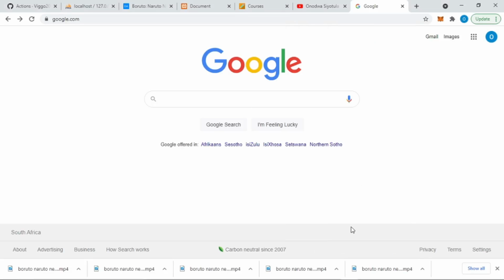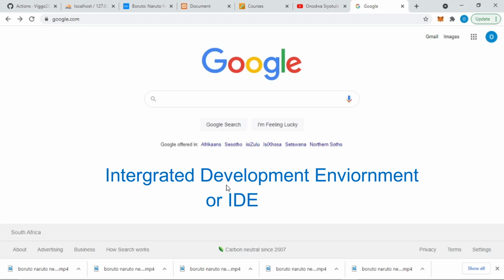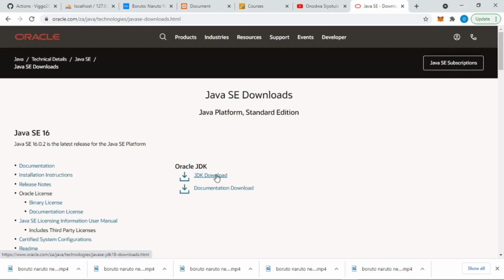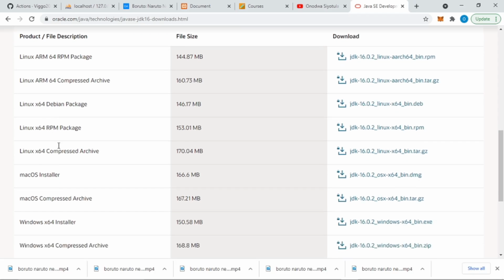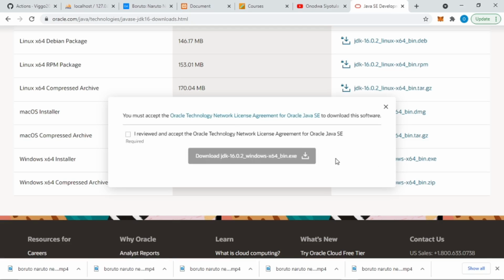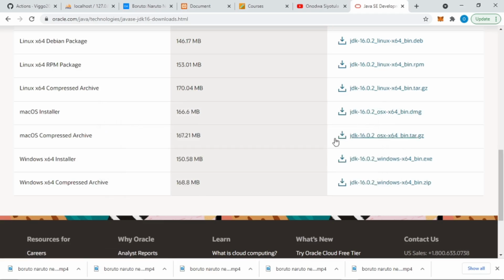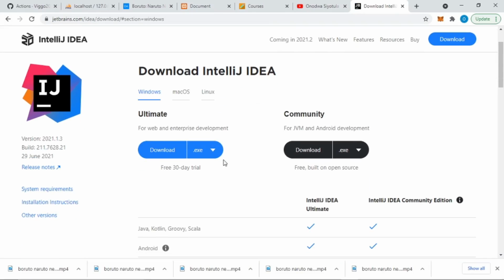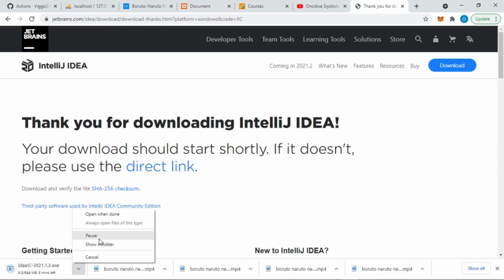Java Tutorial - Made Super Easy #1 - Installing Software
In this video I'll just show you where you can get the necessary software to get started programming in Java. It's not complicated at all.